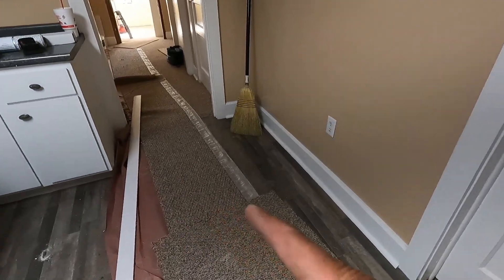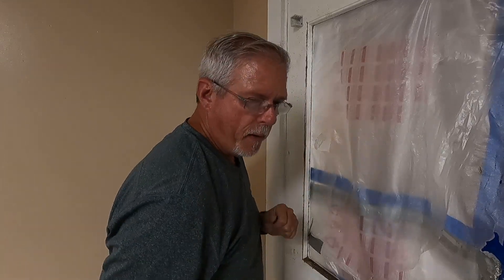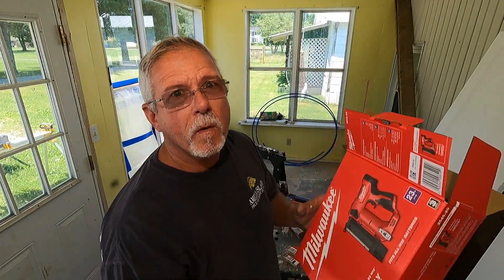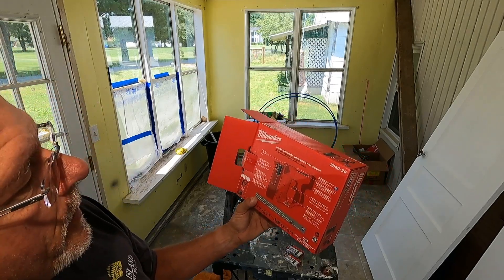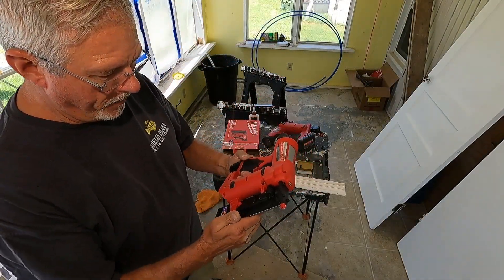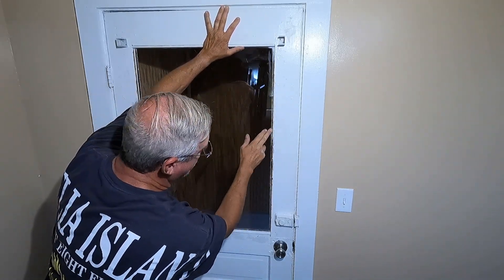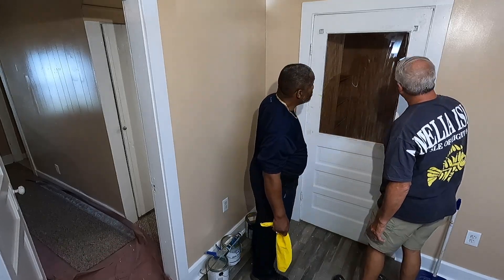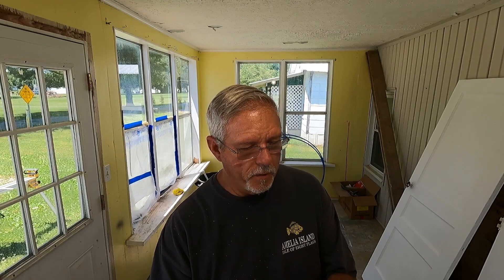Milwaukee M12 23 gauge pin nailer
On this New Tool Tuesday we look at the Milwaukee M12 23 gauge pin nailer. I can tell you it works great.